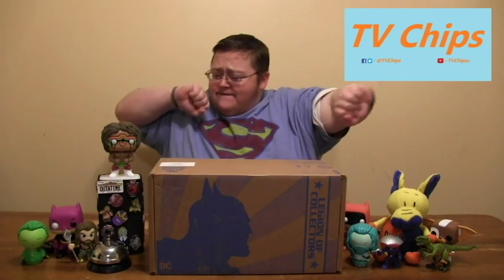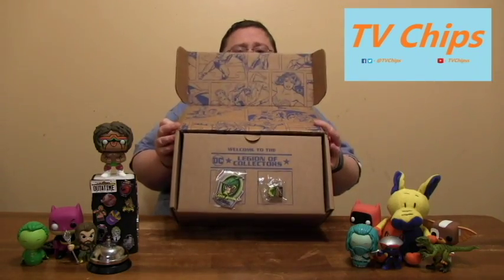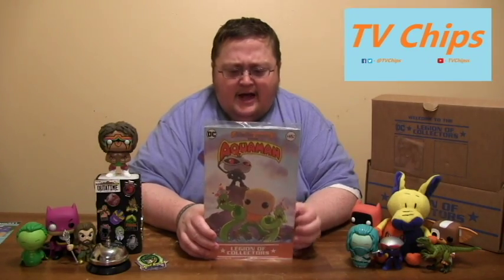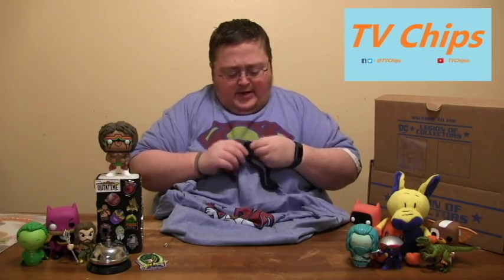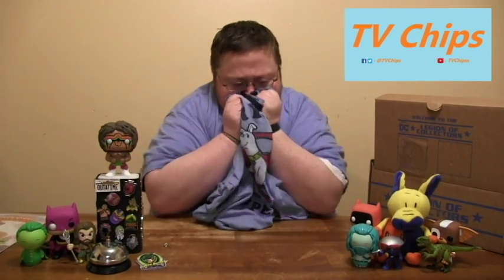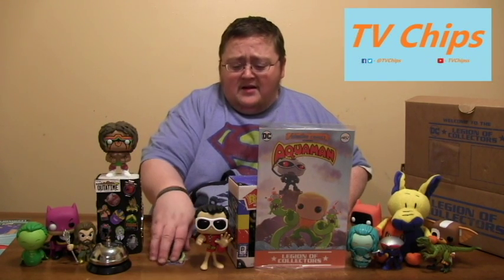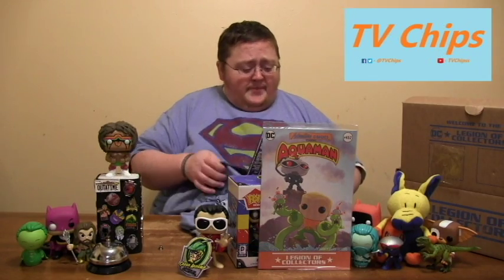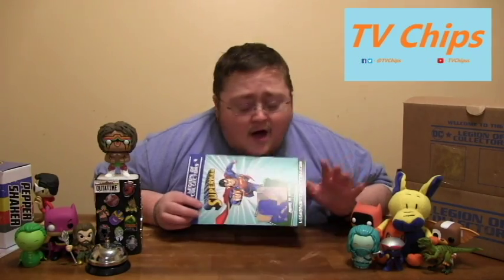The Dip w TV Chips - DC Legion of Collectors Legacy, January 2017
A fun and exciting Vlogcast from the mind of TVChips

TV Show Reviews, Movie Reviews, Pop Culture Topics, Unboxings, Dinosaurs, New Product Testing, Product Reviews, Sandwiches, Recipes, Propane & Propane Accessories, Sports, Epic Battles Breakdowns, More Sandwiches, Top 5 Lists...basically the nonsensical ramblings of a crazy person with a crazy person brain...

Funko/DC Legion of Collectors Box - November 2016 Unboxing.  November theme: Batman Villains